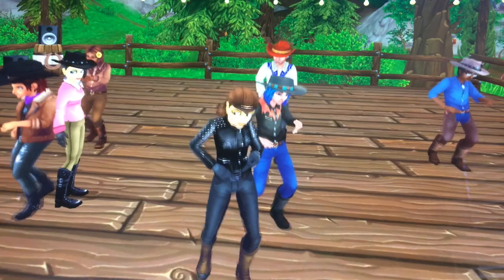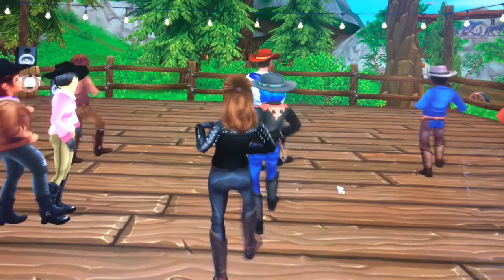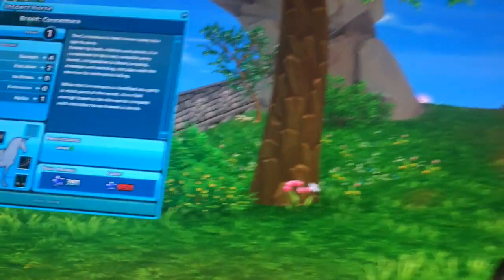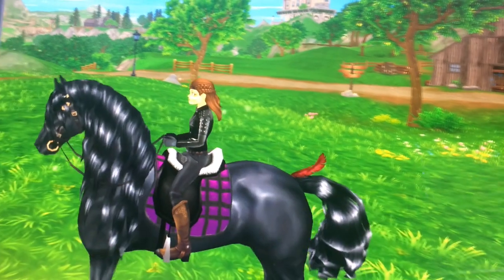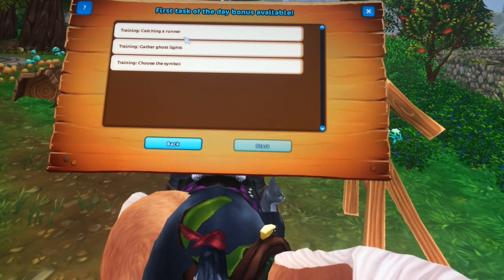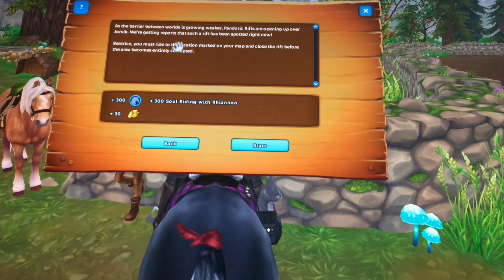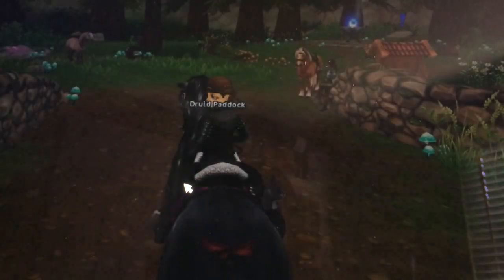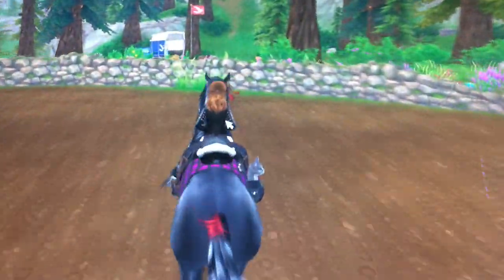Square Dancing!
Today we will look at the  new things at Star Shine Ranch and do druid missions! song: Searching for us and Stay by Skye Peterson